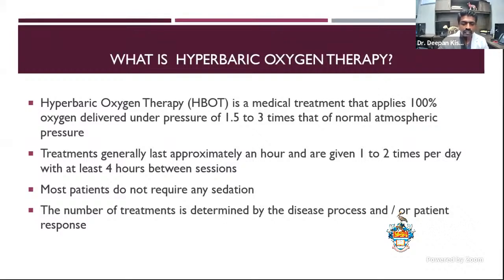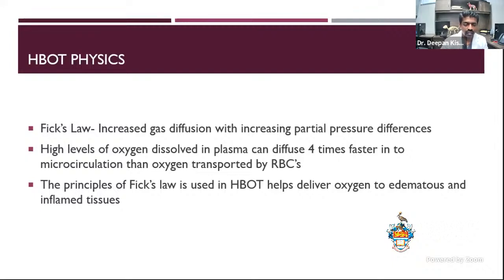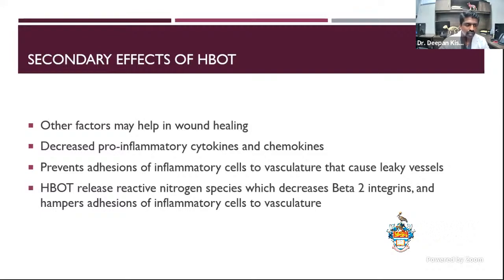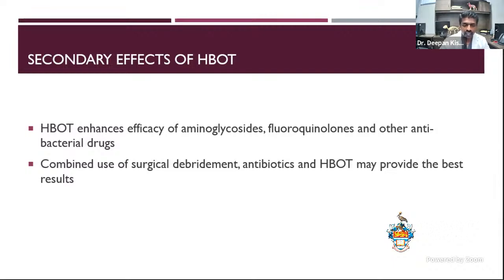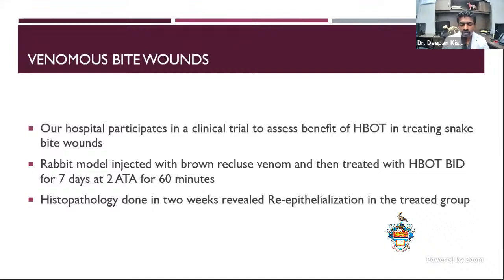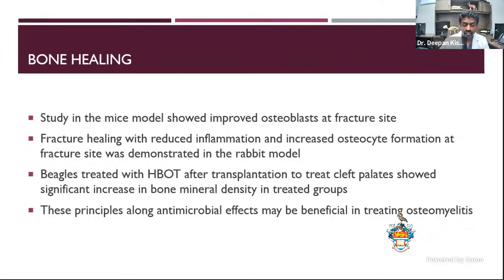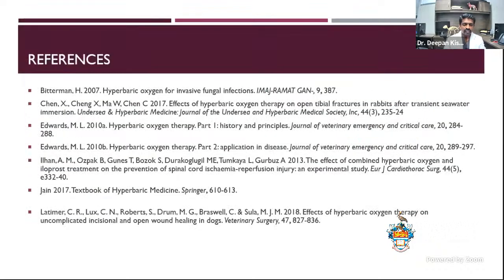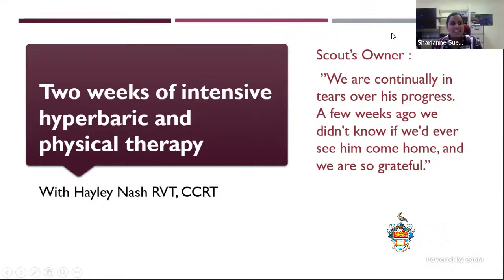Faculty of Medical Sciences Lunchtime Seminar Series-Hyperbaric Therapy in Small Animal Practice